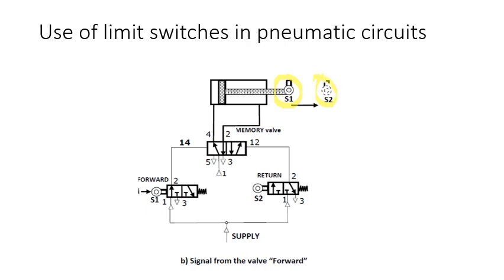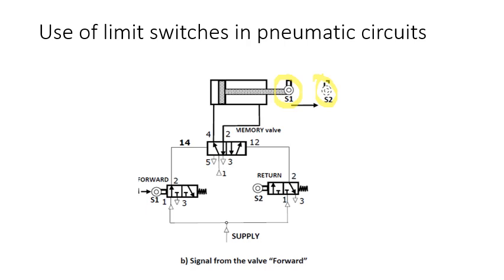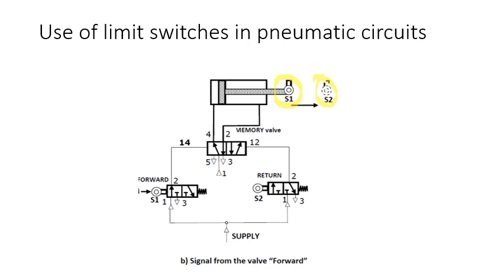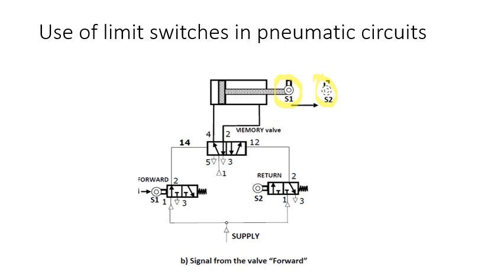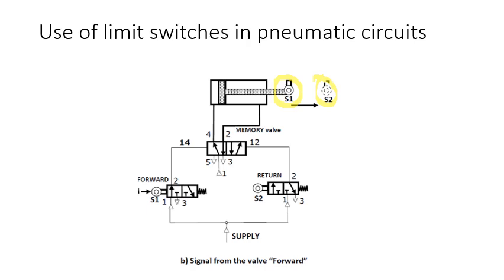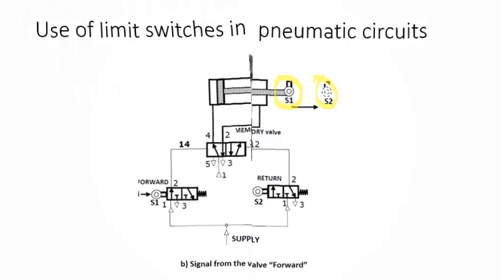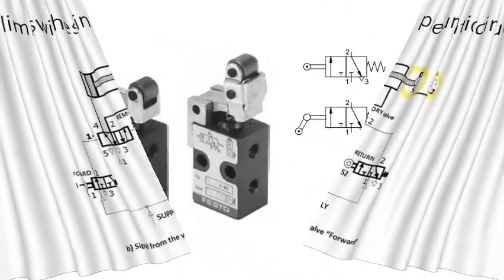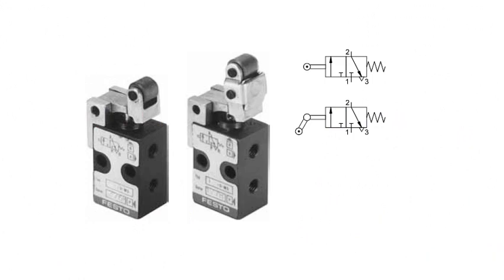VTU Fluid Power System 17ME72 M5 L3 Use of Limit Switch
1. Fluid Power System (17ME72)-VTU- Use of Limit Switch
2. In This video we discuss about the feedback signals in Pneumatics.
Name of the staff: Mr. Sandeep S
Department: Department of Mechanical Engineering
Semester: Seventh